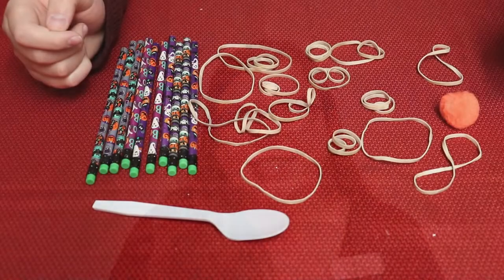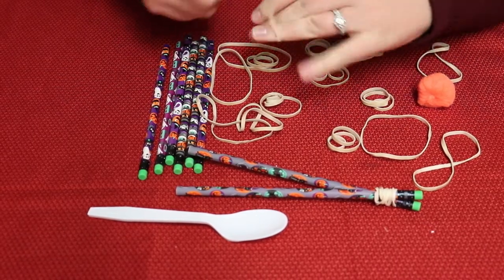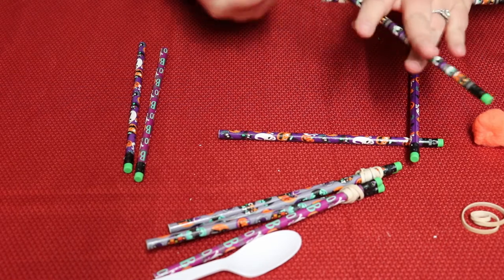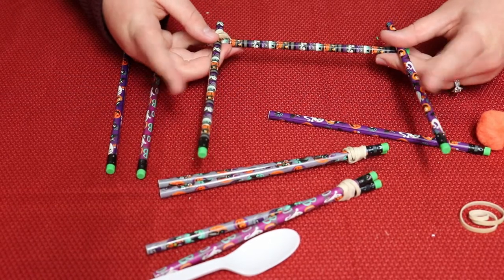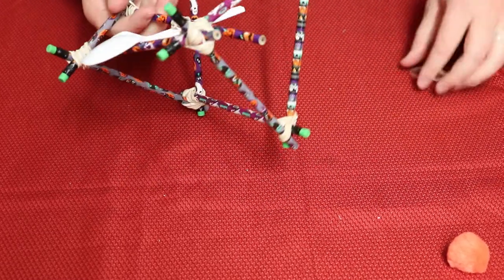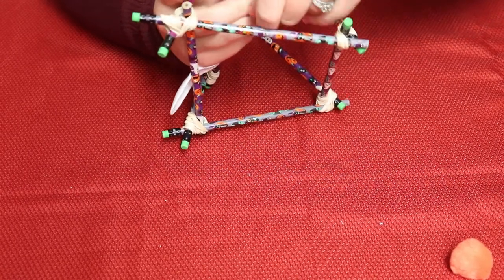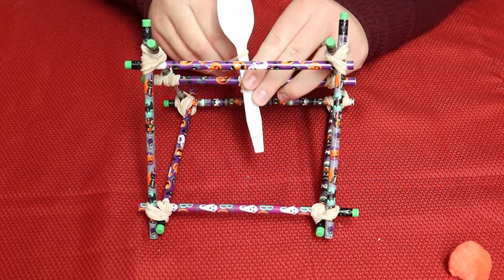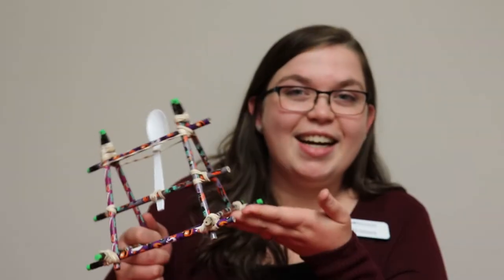Catapults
LOOK OUT!  This awesome catapult will send things FLYING.
Here is what you will need to put this together:

• 10 pencils
• Spoon
• 16 rubber bands
• Soft launching materials (pom-poms, marshmallows, etc)